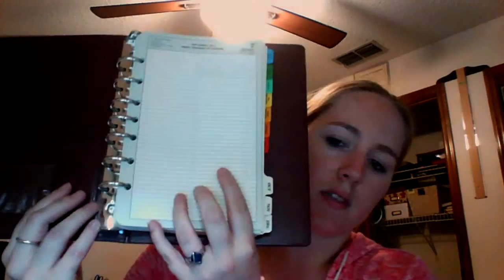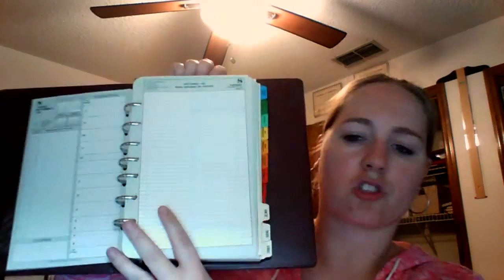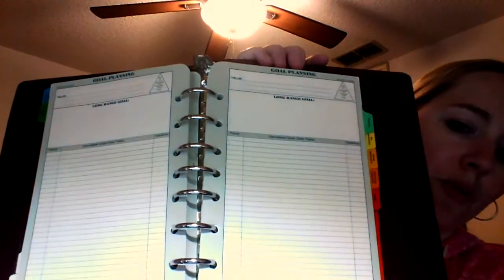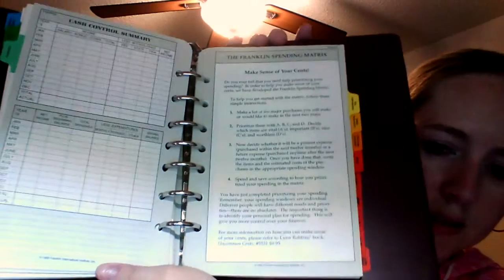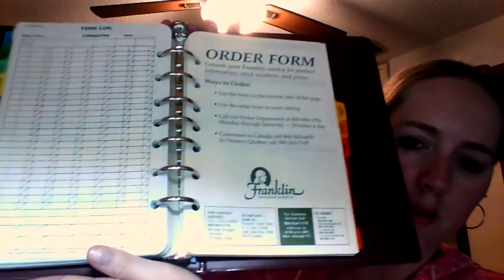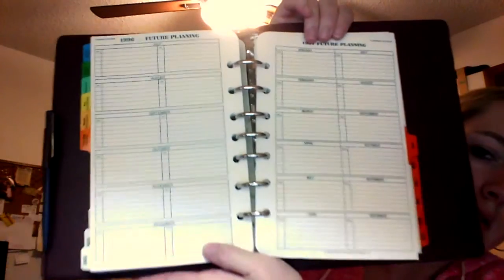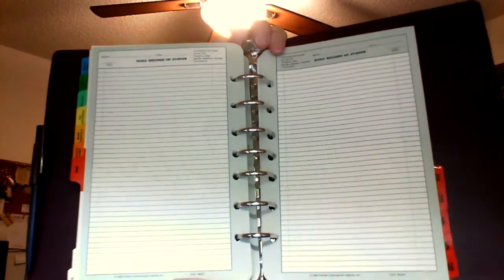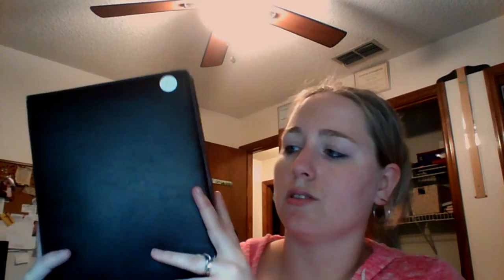Thrift Store Find: 7 ring DayTimer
A look through a 7 ring Day-Timer I found a my local thrift store for $1.00!!! The inserts in this baby are dated 1992! Very interesting to look through.

Pinterest name: cori0835
Ravelry: craftsbycori